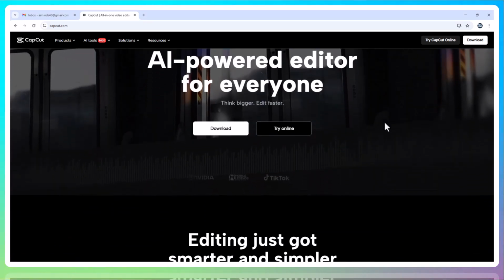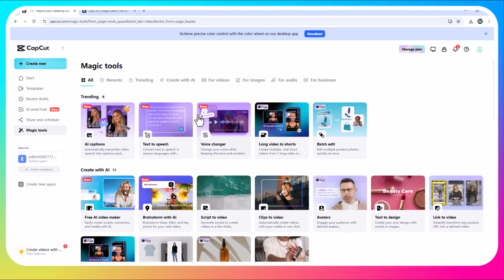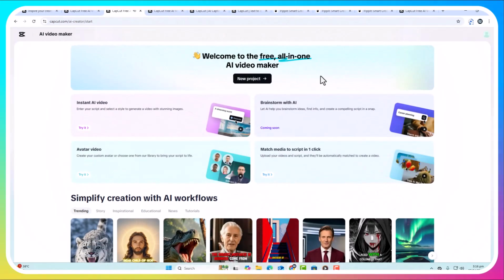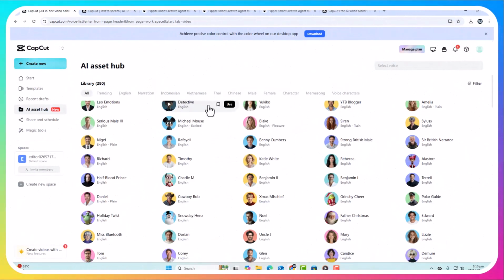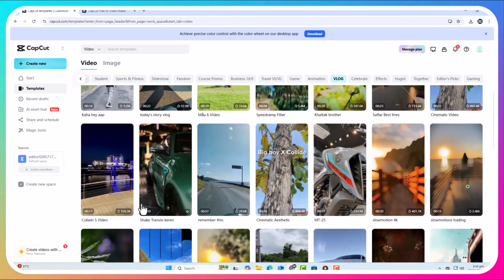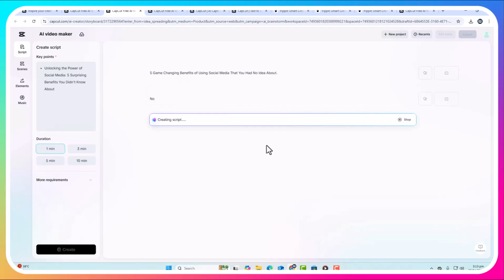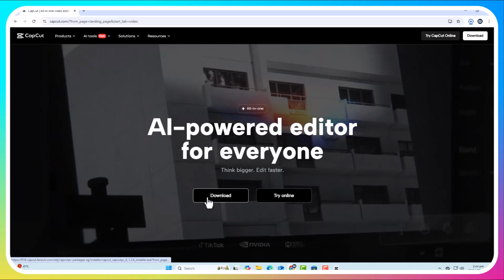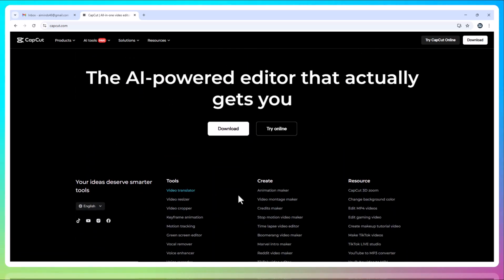Create Videos with ZERO Editing Skills | CapCut AI VideoMaker Full Tutorial (2025)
Are you a content creator or e-commerce business owner tired of spending hours editing videos? 💻🎥 In this step-by-step tutorial, I’ll show you how to use CapCut's AI VideoMaker on your WEB to turn any idea into a fully-edited video in just minutes — no editing skills required!

TIMESTAMPS
00:00 GENERATED VIDEOS
00:20 INTRODUCTION
00:58 INTERFACE
01:37 AI VIDEO MAKER
03:15 AVATAR VIDEO
04:28 AI TEMPLATES
05:12 INSTANT AI VIDEO
05:34 BRAINSTORM WITH AI
05:58 AI VIDEO GENERATION
06:45 DESKTOP/WEB/MOBILE VERSION
07:37 MAC Version
08:03 CALL TO ACTION

✅ Auto scriptwriting
✅ 100+ AI avatars & voiceovers
✅ Social media-ready templates
✅ Lightning-fast video generation

Whether you're making product promos, educational content, social media ads, or explainer videos, CapCut's AI tools are the secret weapon you need to create better content—faster.